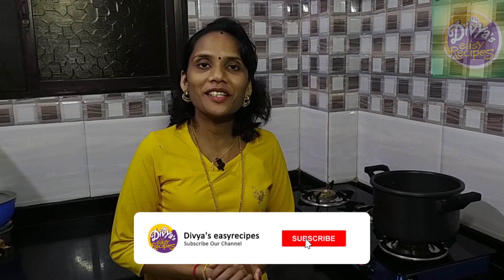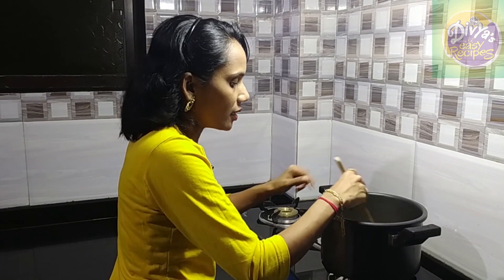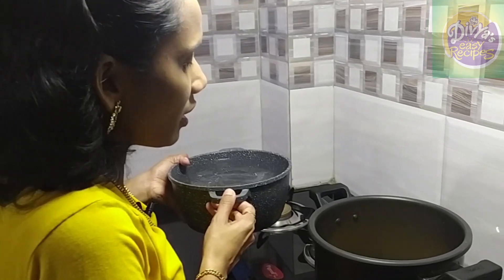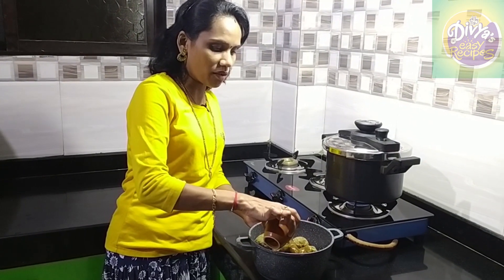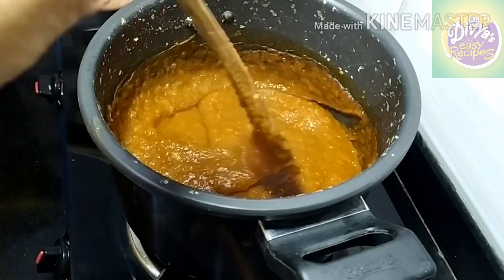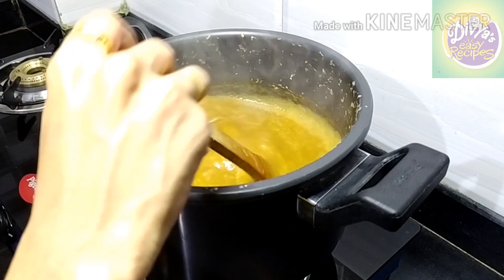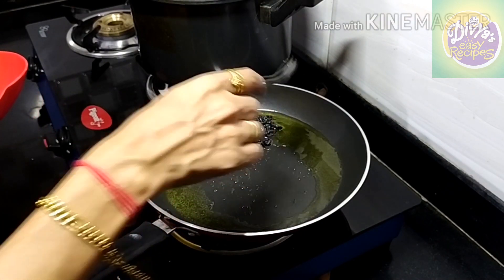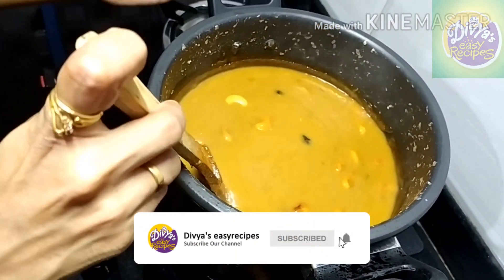Parippu Payasam | Parippu Pradhaman Sadya Special | Cherupayarparippu Payasam | Divya's Easy Recipes